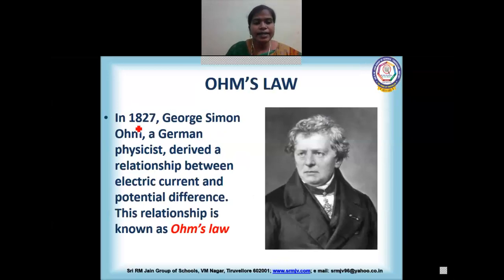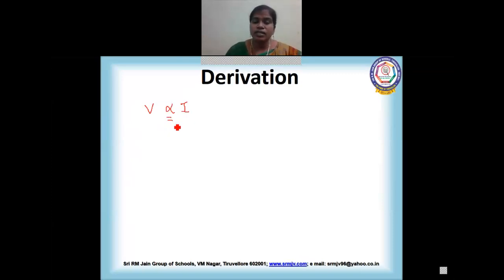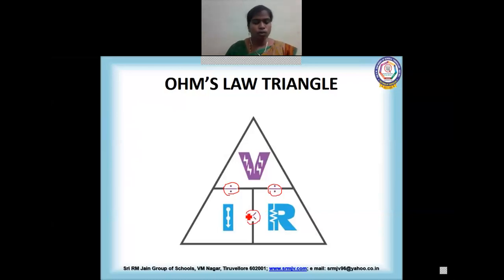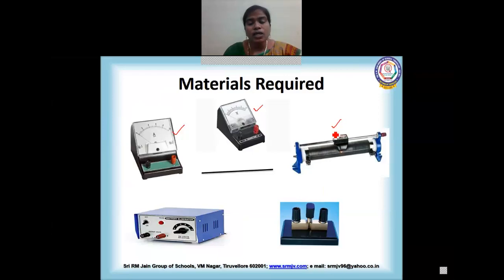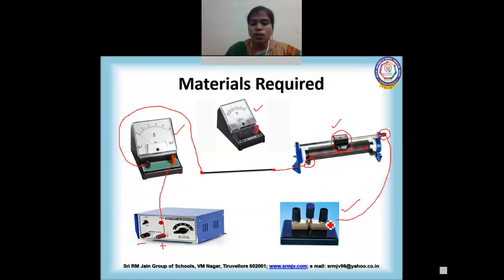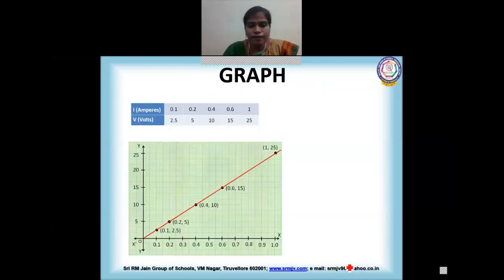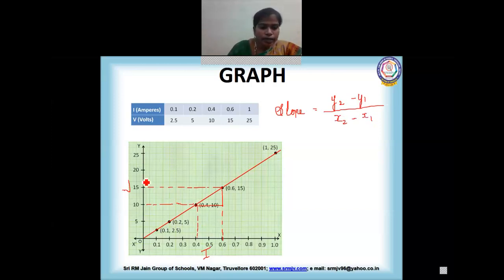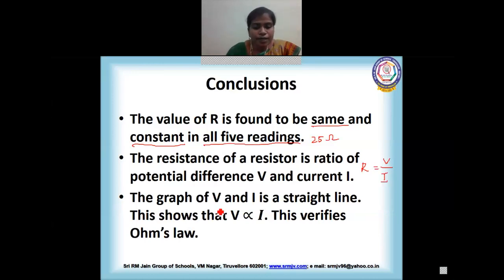CBSE - CLASS - X - Science - Physics - ELECTRICITY OHM'S LAW